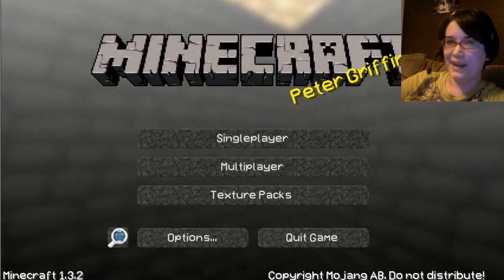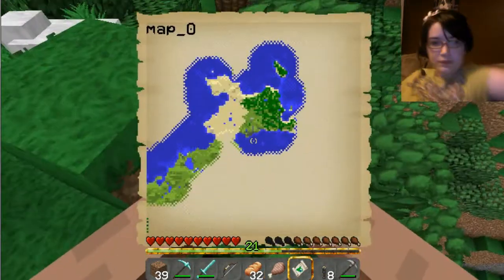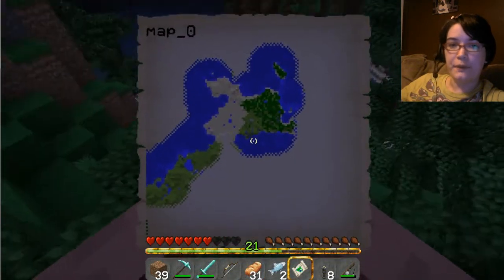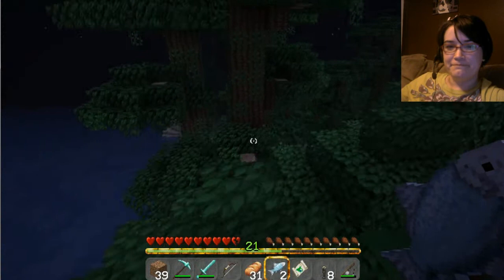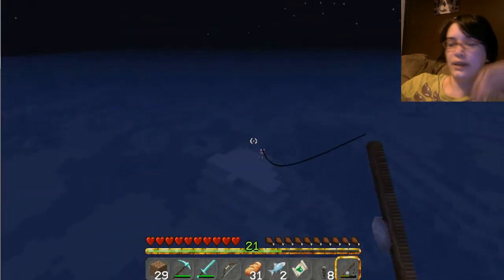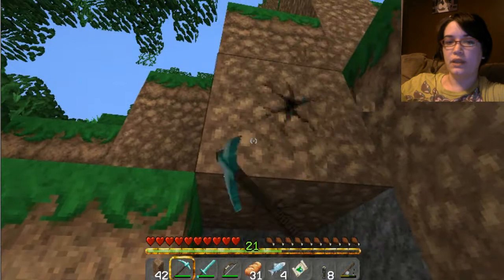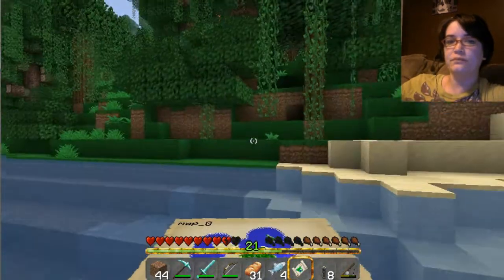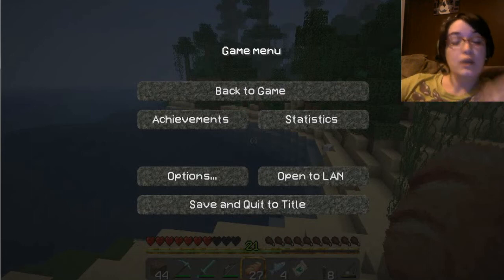Making Minecraft Boring, Part 20 - Where Am I?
Sorry it's so long. I'm trying to make them shorter from now on.